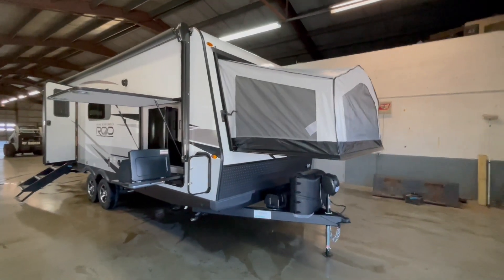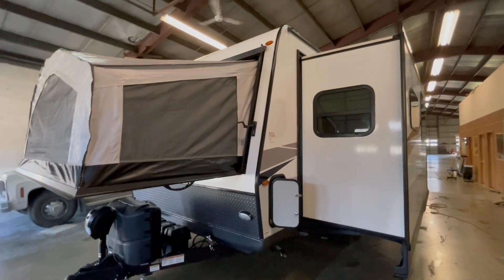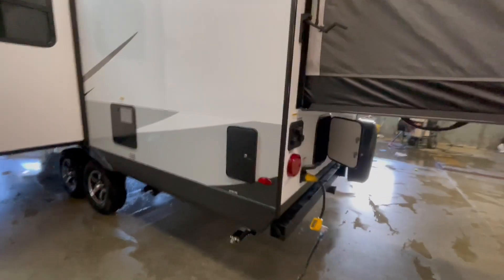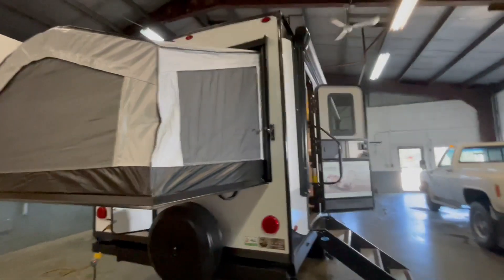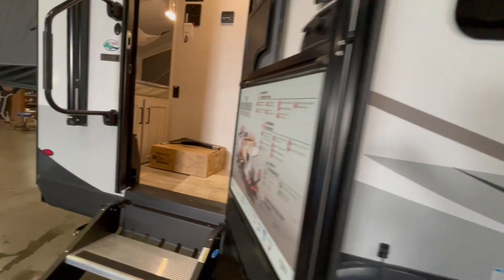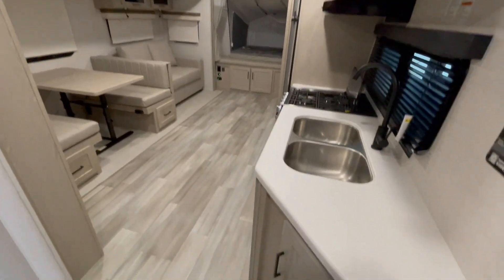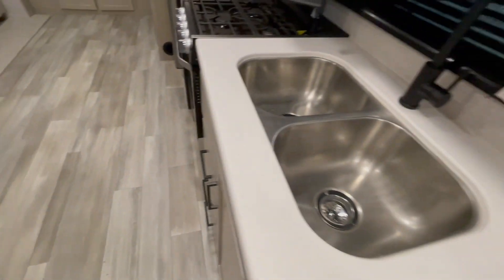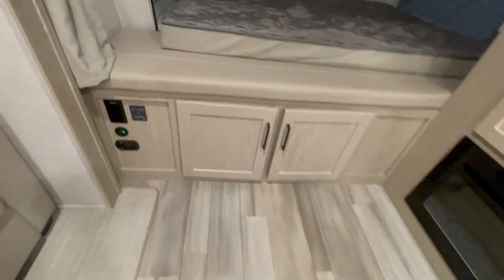2023 Rockwood Roo 235S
Visit us at was.yonaksrv.com or our Belmont, OH location. This Rockwood Roo features 2 60x80 Tent End beds and a Booth Dinette/Cough Slide, sleeps up to 8 people an only weighs 5,594lbs! Equipped with Azdel Fiberglass Sidewalls, Bonded Frameless Windows, Ducted 15,000BTU A/C, Power Awning with LED Light Strip, Microwave, TV Antenna,  LED TV w/ Built in Stereo Sound Bar with Blue tooth connectivity, Outside Speakers, 11 cubic foot 12 volt Refrigerator with Solar and 1000Watt Inverter,  6 Gallon Gas/ Electric Water Heater w/ DSI, Solid Surface Counter tops in Kitchen w/ recessed stainless sink, Oven w/ Range and Glass Stove Cover, a Maxxair Roof Vent fan in the bathroom and living room, The Bunkend mattresses are heated, each bunk end also has its own clip on fan, Outside Shower, Outside Griddle cooktop, Prewired for Back Up Camera and Solar Panel, Good Year Endurance Tires with Tire Pressure Monitoring System, Aluminum Wheels,  Heated Holding Tanks, Enclosed Underbelly, Black Tank Flush,  Stabilizer jacks on all four corners, 2 20# LP Tanks, Mor Ryde Stable Step System, Power Tongue Jack, and Spare Tire.  Outside Kitchen w/ 110 Refrigerator and 2 Burner Cooktop and Spray Port.